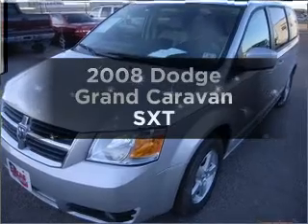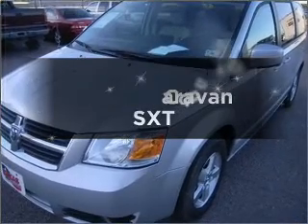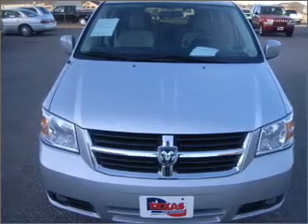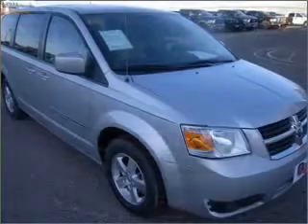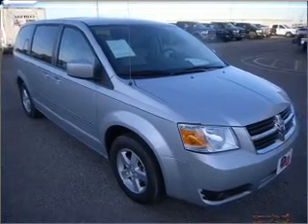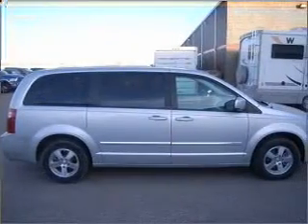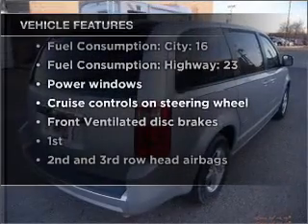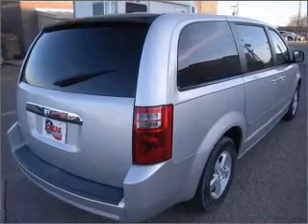2008 Dodge Grand Caravan - Amarillo TX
Year: 2008
Make: Dodge
Model: Grand Caravan
Trim: SXT
Engine: 3.8 liter 6 cylinder 12 valve
Transmission: Automatic
Color: Bright Silver Clearcoat Metallic
Mileage: 35773
Address:
7800 I-40 West